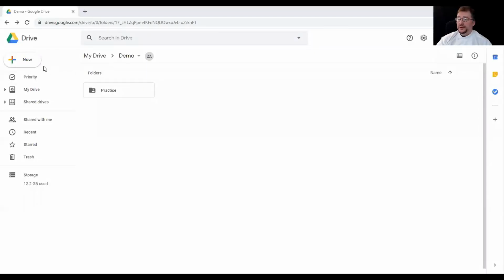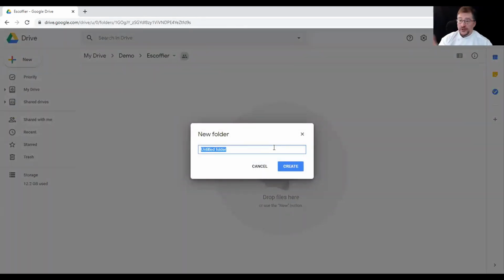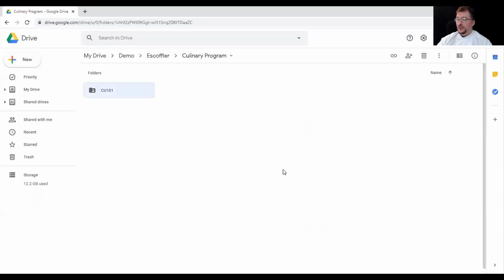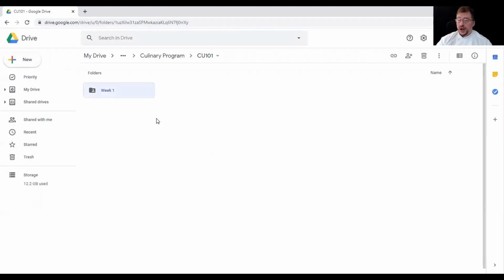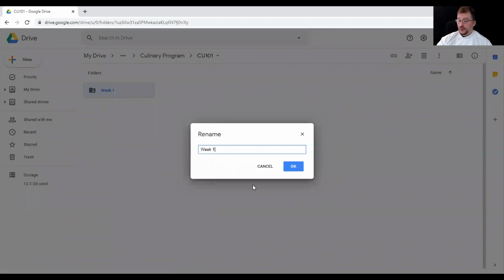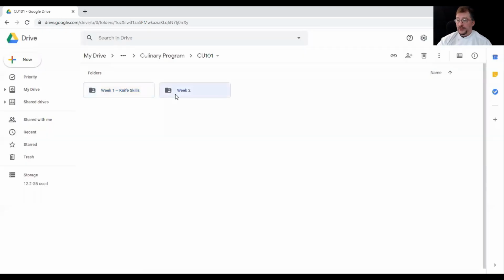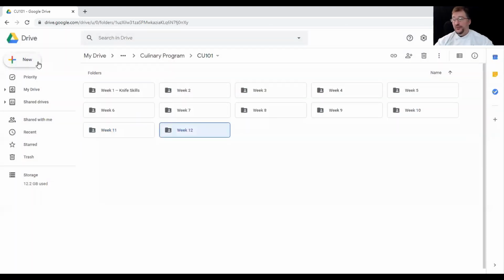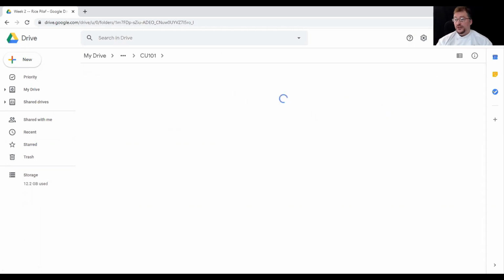How to organizational video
Looking to keep your folders organized?  Check this out!